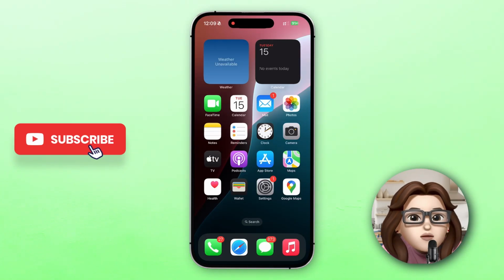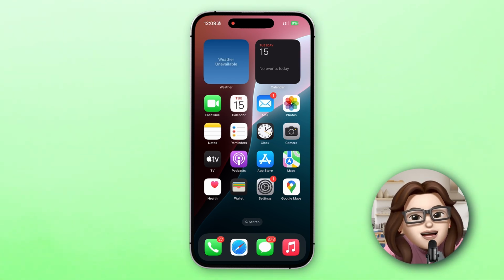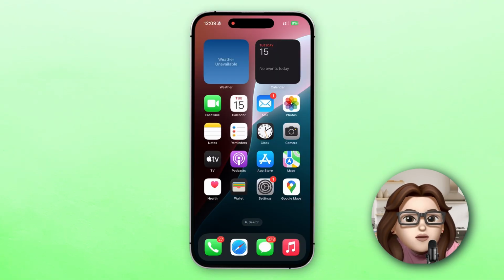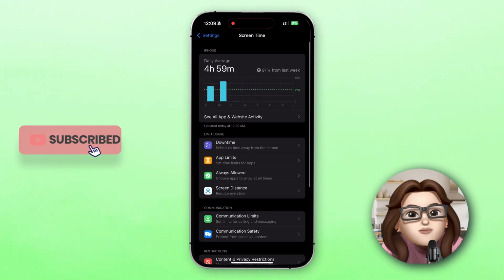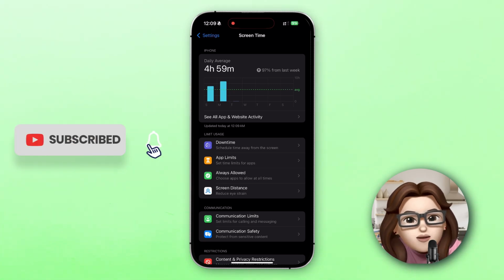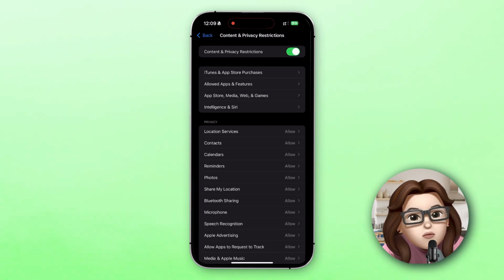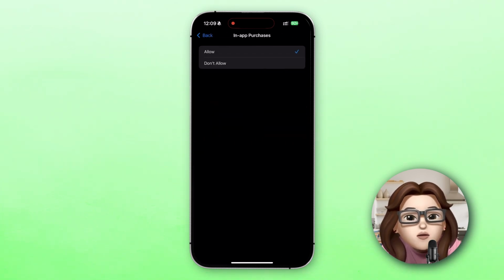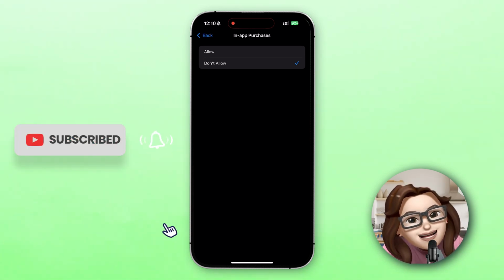How to Disable In App Purchases on iPhone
In this video, you’ll learn how to disable in-app purchases on your iPhone running iOS 18. Whether you're trying to prevent accidental charges or want to control your spending on games and apps, turning off in-app purchases is a smart move—especially if your kids also use your device. We'll guide you step-by-step through the Settings so you can lock down your purchases and avoid unexpected charges. Once set up, your iPhone will block any attempts to buy extra content inside apps, unless a passcode is entered. This is a great feature for parental controls or simply keeping your own budget in check. Watch till the end to make sure it's properly configured and secure.

This video shows you How to Disable In App Purchases on iPhone Easily! Watch this Video till the end to learn How to Disable In App Purchases on iPhone.

Were you able to figure out How to Disable In App Purchases on iPhone? Share this with your friends who want How to Disable In App Purchases on iPhone.

Problem Solved in this Video-:

What Do you Think of How to Disable In App Purchases on iPhone?